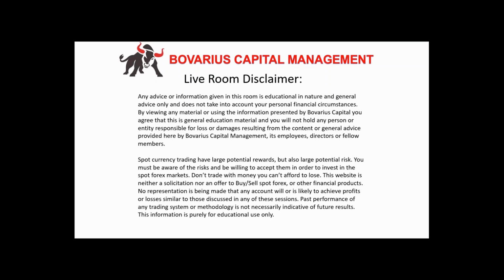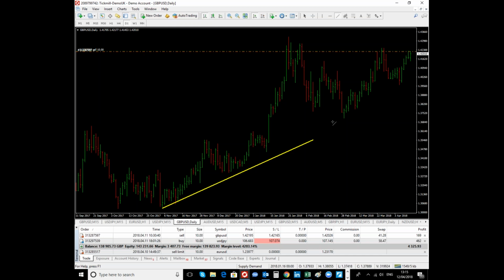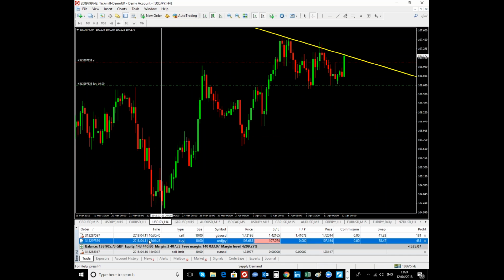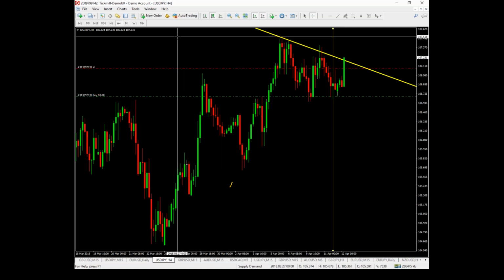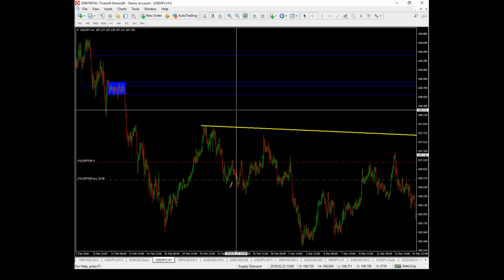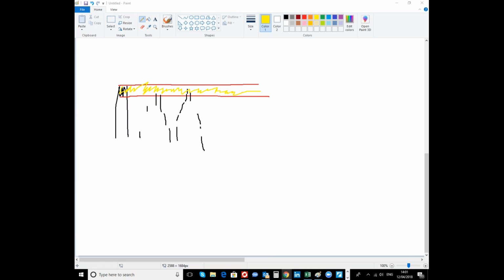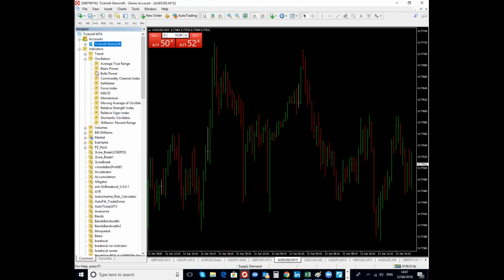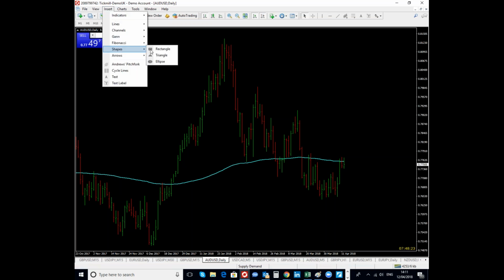2018 04 12 Bovarius Capital Management Live trade room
Bovarius Capital Management Live trade room

Get paid to Trade

$5 rebate

Free training
Free strategies
Free coaching
Free live room

Free access

Find out you can Get Paid to Learn to Trade Forex and receive all the support and coaching you need for FREE..   we are looking for traders that want to earn £2000 a month and more